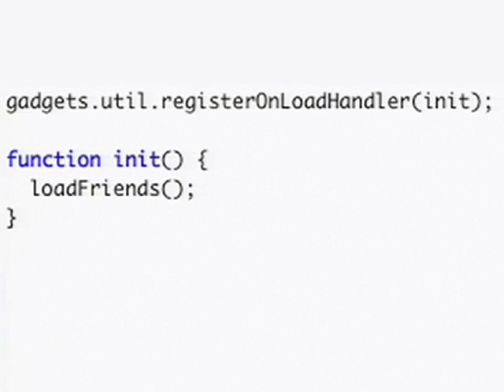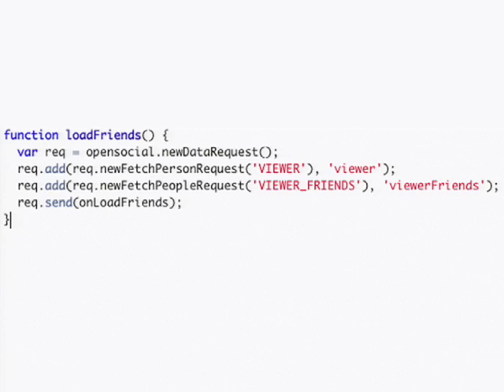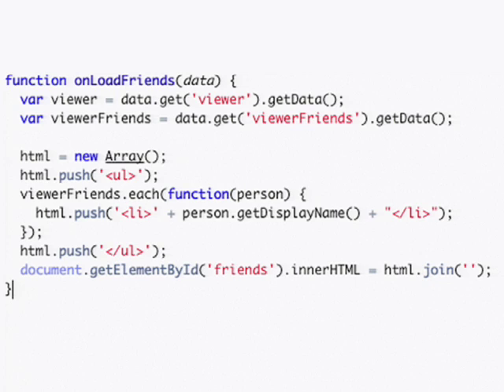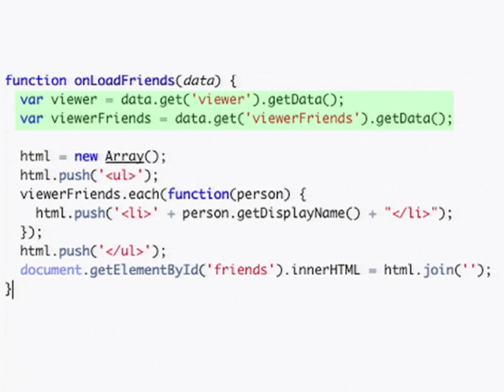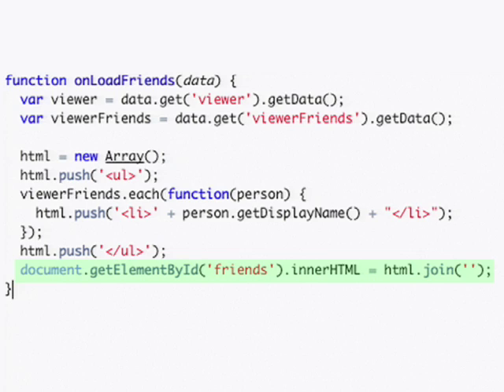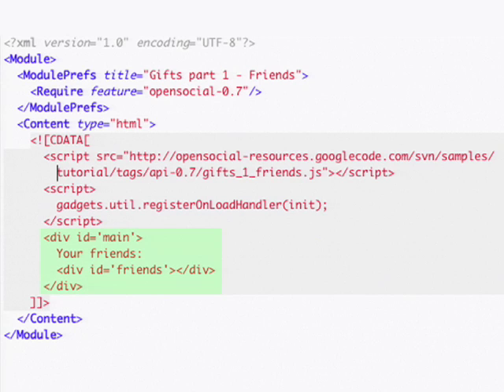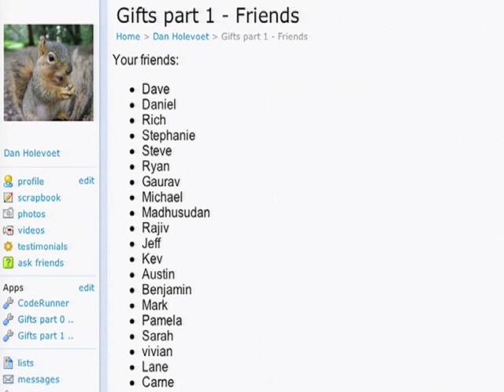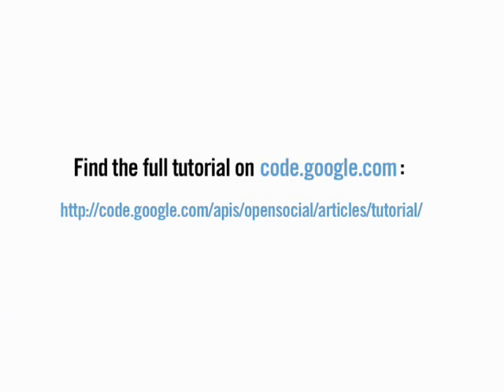OpenSocial Tutorial - Part 2: Listing Friends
Part 2 of 5 videos describing how to build your first OpenSocial application.

Dan Holevoet goes over sample code that shows you how to call the OpenSocial API and list a user's friends.